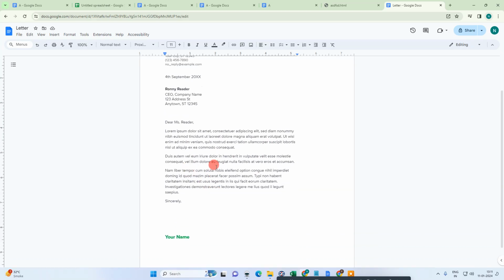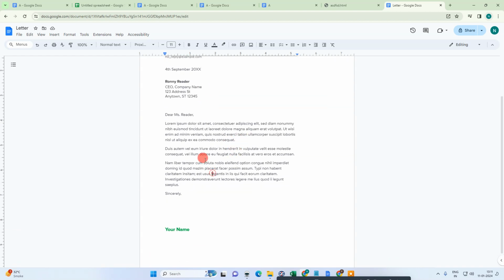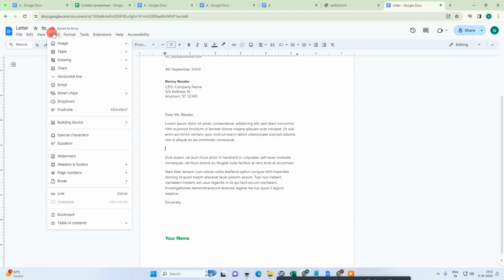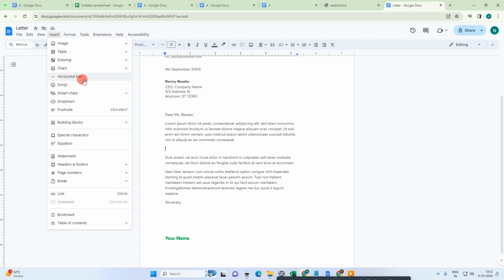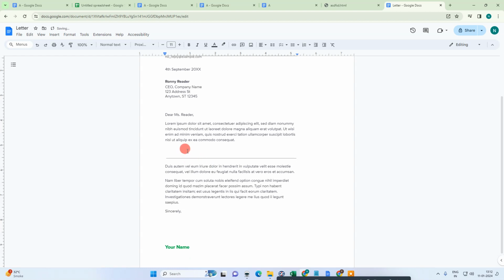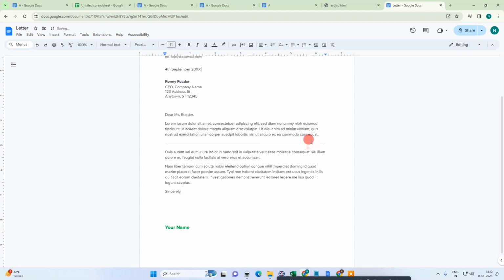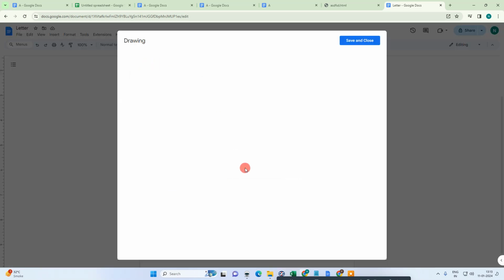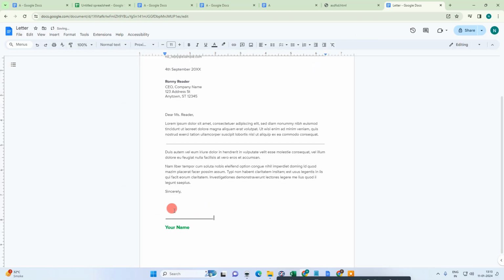How to Draw a Line in Google Docs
in this tutorial we will learn, How to Draw a Line in Google Docs. so just follow this tutorial steps by steps and lean how its works.